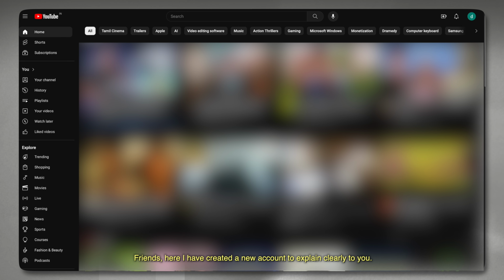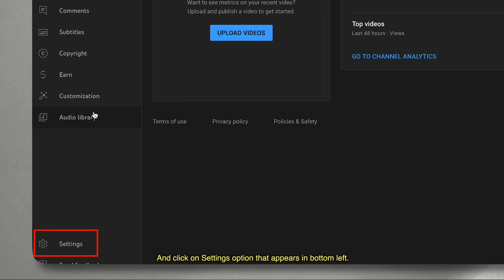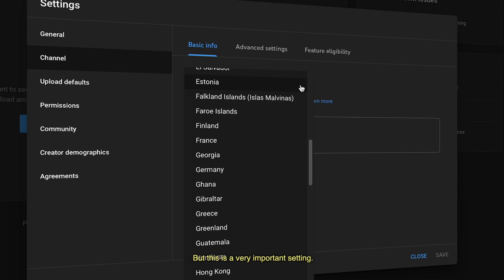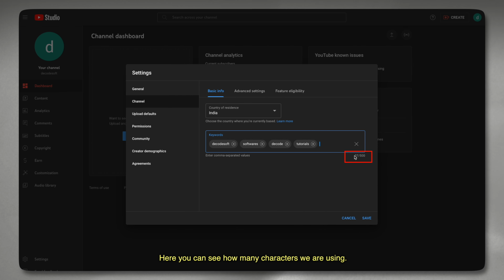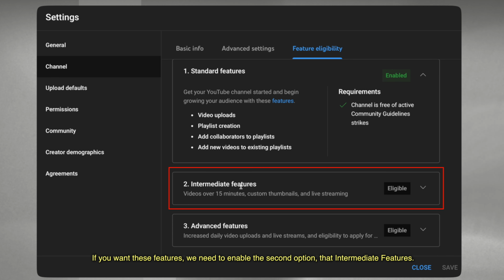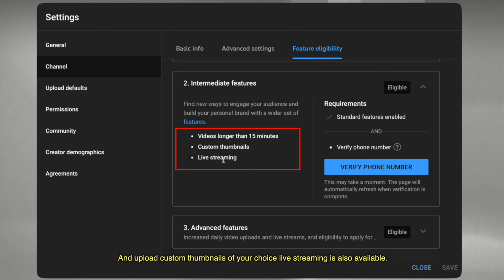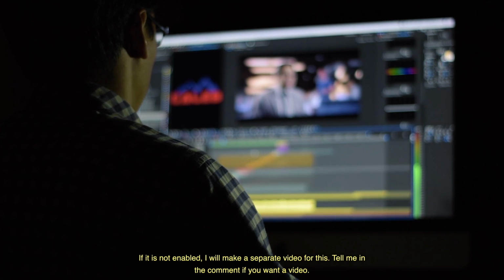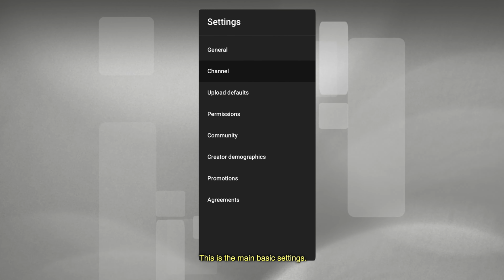6 YouTube Golden Settings | Your channel growth will increase with these settings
Hey Guys in this video we gone tell you 6 YouTube basic settings, these settings will save lots of time while uploading a video every time